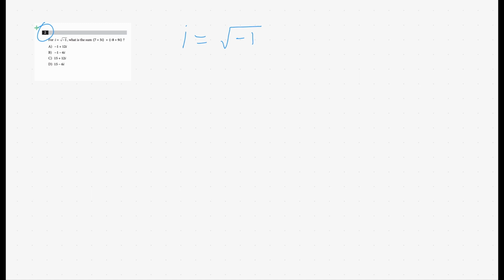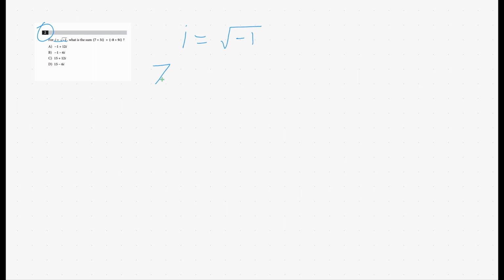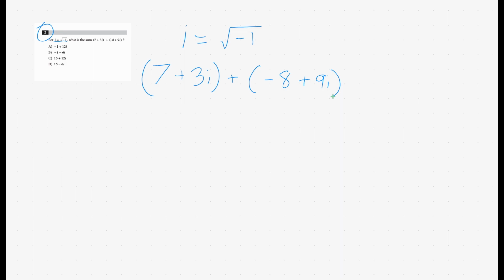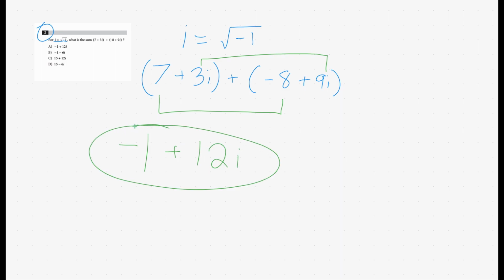SAT Test 1 Section 3 Problem 2